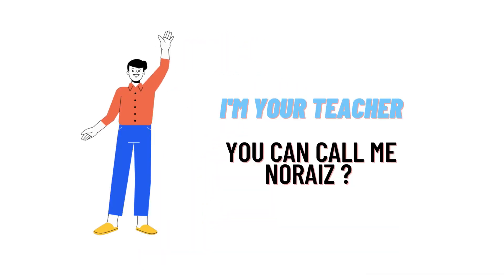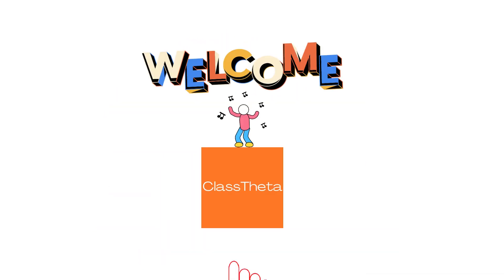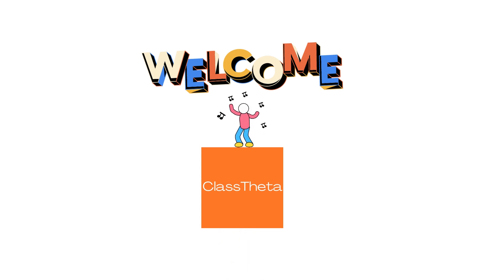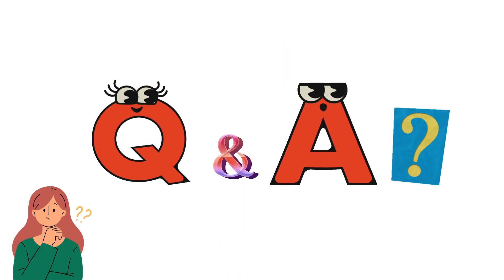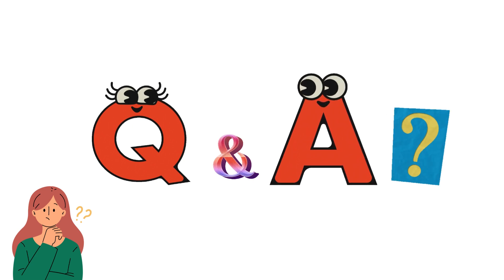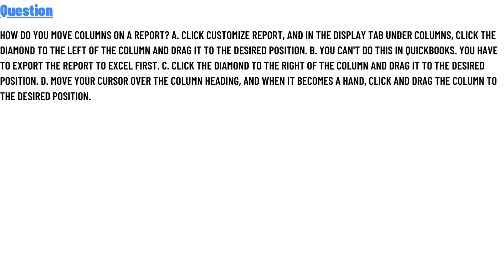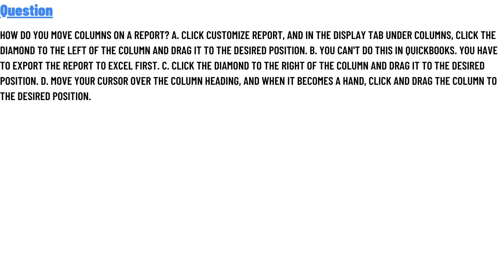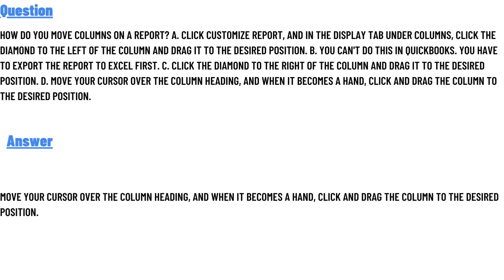How do you move columns on a report?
How do you move columns on a report? a. Click Customize Report, and in the Display tab under Columns, click the diamond to the left of the column and drag it to the desired position. b. You can't do this in QuickBooks. You have to export the report to Excel first. c. Click the diamond to the right of the column and drag it to the desired position. d. Move your cursor over the column heading, and when it becomes a hand, click and drag the column to the desired position.